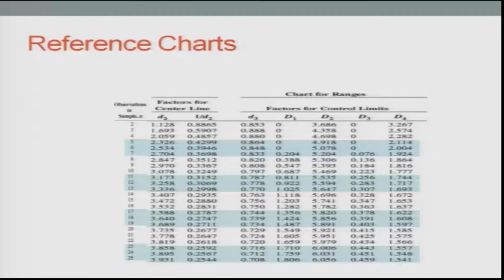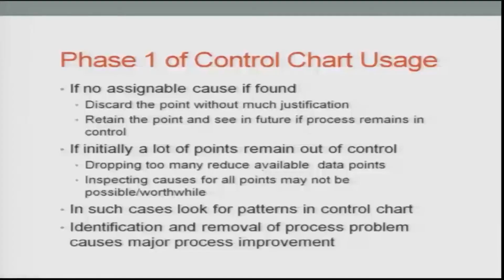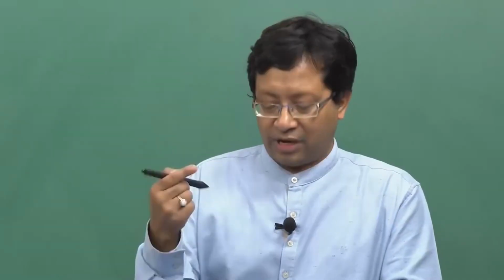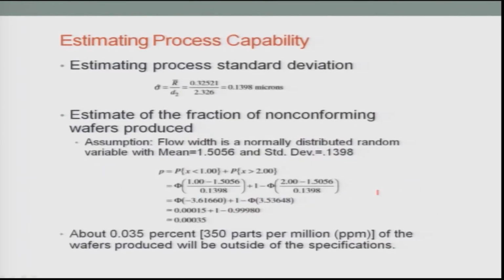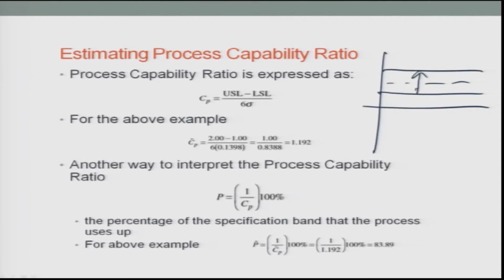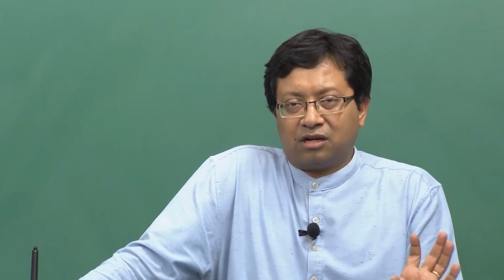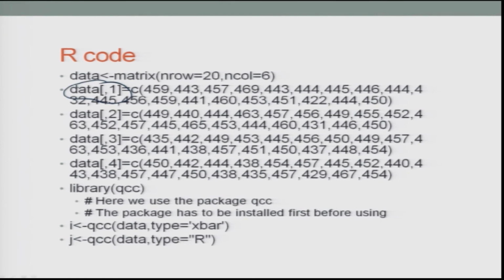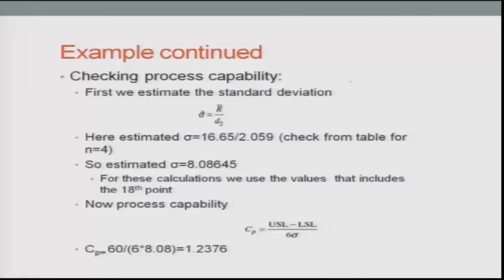Usage of X bar chart and R chart